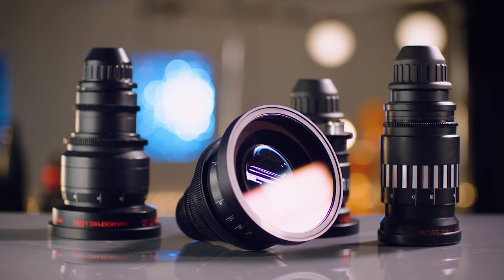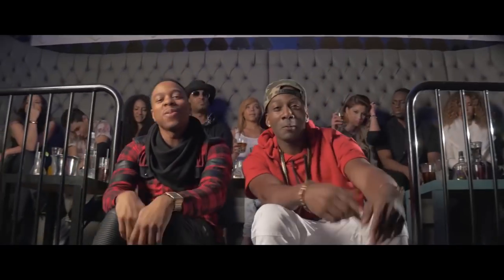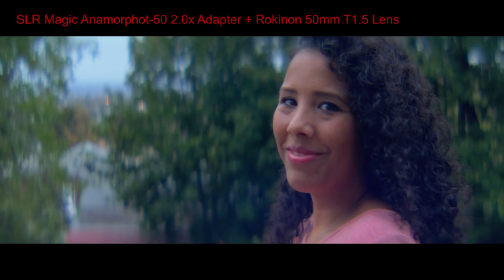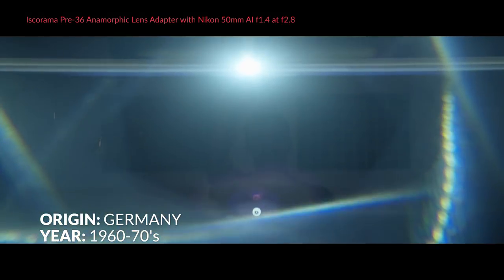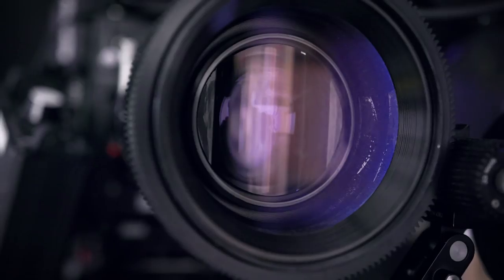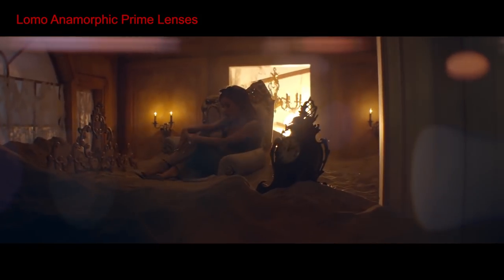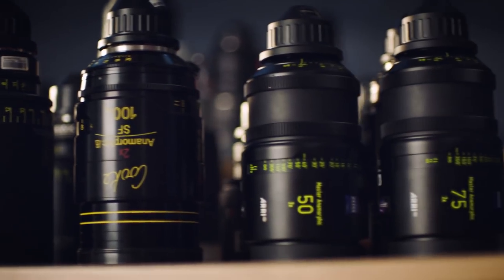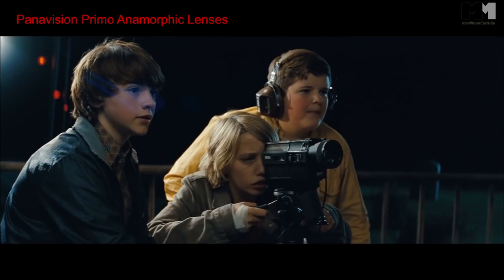Ultimate Guide to Anamorphic Video & Lenses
I am in love with the anamorphic look. In this video I will take you through different ways you can achieve that look on various budgets from $1 to $100,000 dollars.

Special thanks to ShareGrid and Old Fast Glass for the footage from The Ultimate Anamorphic Lens Test

Anamorphic Adapters from SLR Magic

Anamorphot-50 2.0x on B&H

SLR Magic 2x Anamorphot-CINE Lens Set

ARRI Zeiss Master Anamorphic Lenses
Cooke Anamorphic Lenses

Instead of buying these lenses you can save yourself a lot of $ by renting them out like most filmmakers do. You can get those here:

If you want to see the in-depth lens tests by ShareGrid then check out The Ultimate Anamorphic Lens Test

What is anamorphic? It usually refers to shooting a wide aspect ratio video or film but on a much narrower image sensor. Anamorphic is actually pretty old, was first used pre world war one, but it wasn’t really used in cinema until the 1950’s when television became popular and filmmakers were looking to bring the audience back to the cinema by offering widescreen epic looking films. This was achieved by using lenses that can capture a wide aspect ratio by squeezing the image horizontally onto a narrow film strip. Over time the anamorphic look became associated with many of the big epic films that used that technique. It doesn’t mean it is the best way to capture video. In fact anamorphic lenses have many artifacts and imperfections that give it that anamorphic or film look. Aside from the obvious wider aspect ratios, the most common to the anamorphic look are the horizontal lens flares. Also the vertically stretched bokeh and the distortion that happens, especially with the wider focal lengths that give the anamorphic footage an almost 3D feeling. Remember that when shooting anamorphic your image will look squeezed horizontally, so in order to view it properly you will need to de-squeeze the image. This is very easy today in any editing program. Back in the day it was done by projecting the films through an anamorphic lens.

Hope you guys enjoyed this tour of shooting anamorphic in today’s world and if you did make sure to leave me a comment bellow. Thanks!